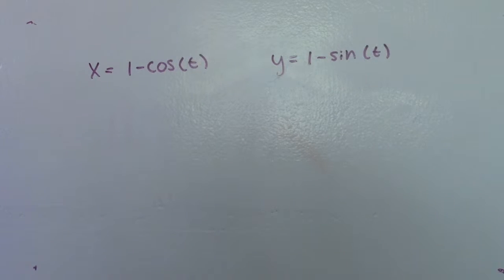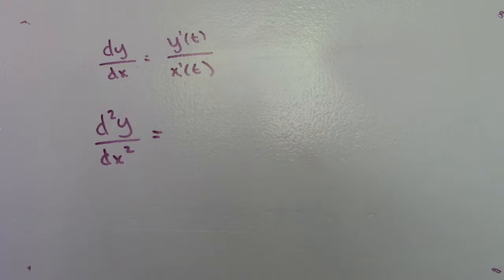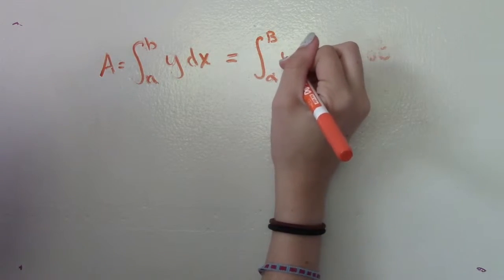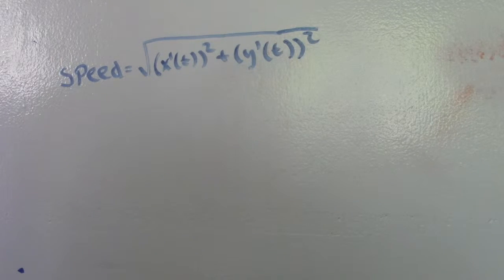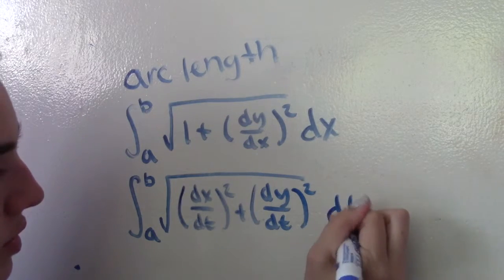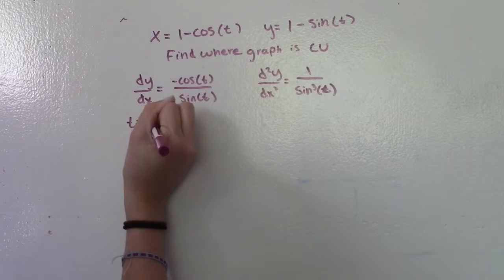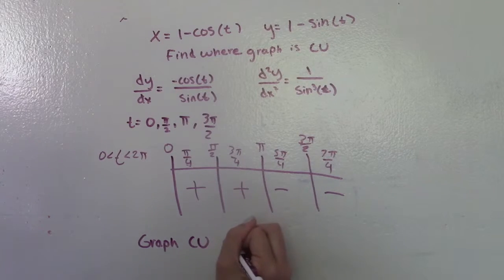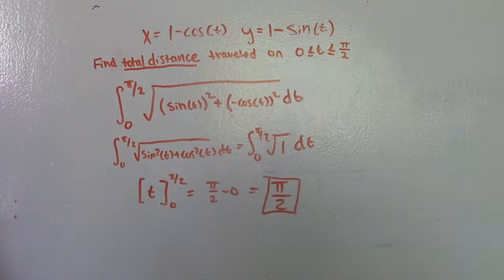10.2 Parametric with Calc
Zoe Husted
Period 1